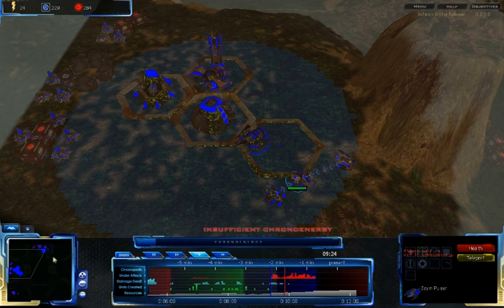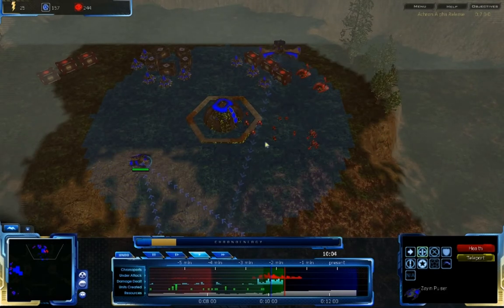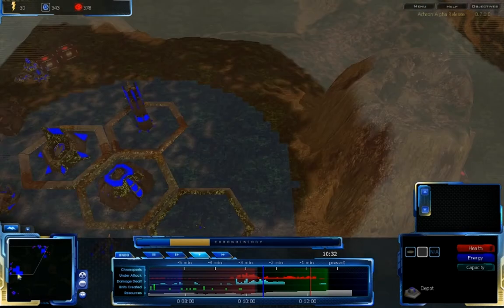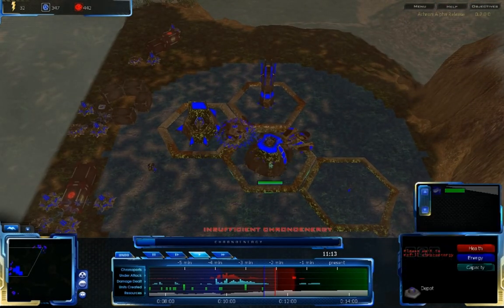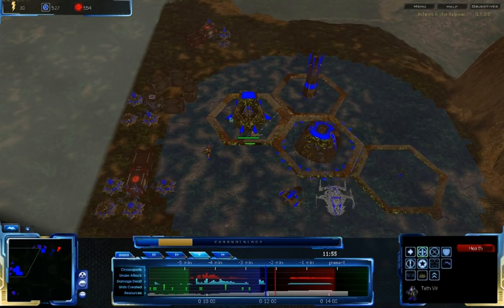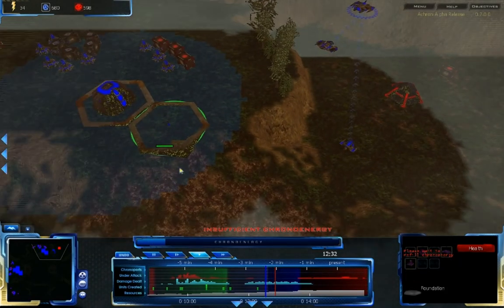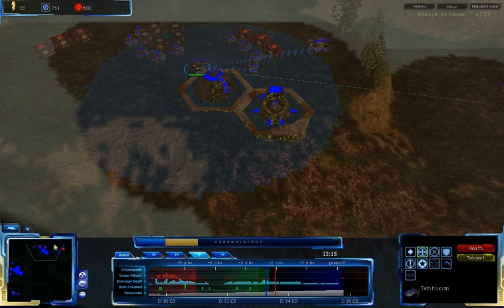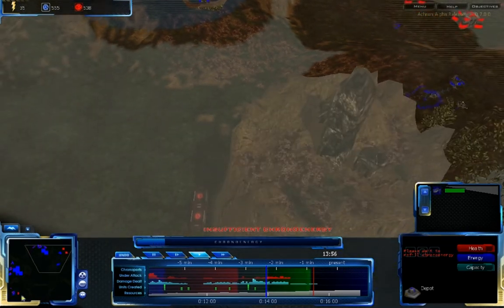HD Achron - 1v1 FPVOD: Shadowfury333(V) vs Shalkka(C) on Overgrown Citadel [2/2]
Here's a new video for you guys. A 1v1 on Overgrown Citadel, which seems to be a rather popular map. I'm going Vecgir against Shalkka's CESO, and he manages to showcase how well CESO can spread across the map.

Achron 0.7.0.0
Shadowfury333(Vecgir) vs Shalkka(CESO)
Map: Overgrown Citadel